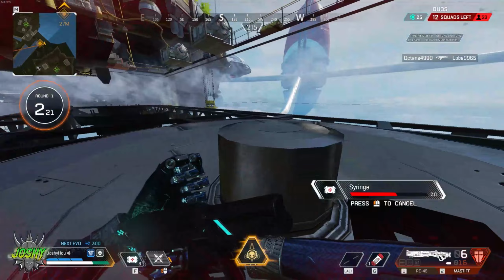Apex Legends - How to get under the map in Olympus Season 12 [2024 PATCHED]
I found this glitch accidentally when I sat in the rat spot I saw on TheGamingMerchants Youtube (link below to original video). I used my ult to test if I could climb back up (You can as revenant only, otherwise pathy/horizon & Valk can get you out) and I fell off the map and discovered this bug.

I tested to see if it could be replicated in a public match on no fill duos.

Apex Developers are nailing down on people bug abusing, especially in ranked, so I recommend not doing this glitch.